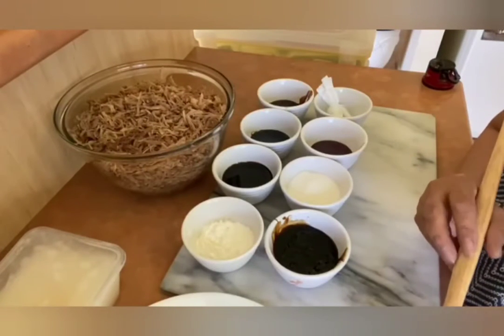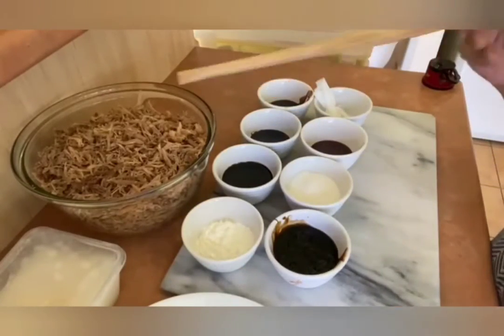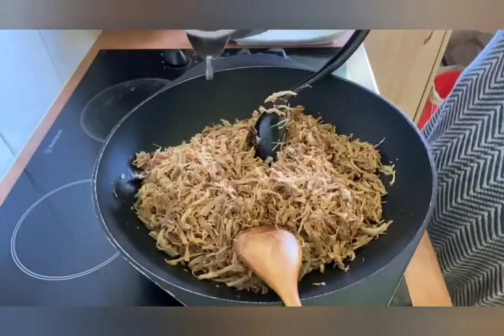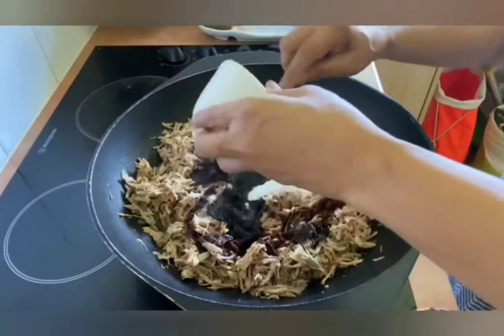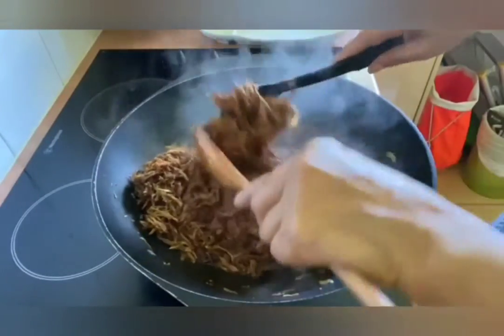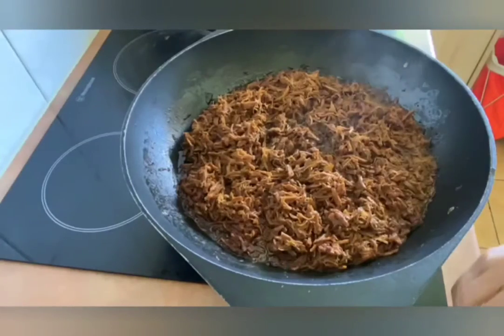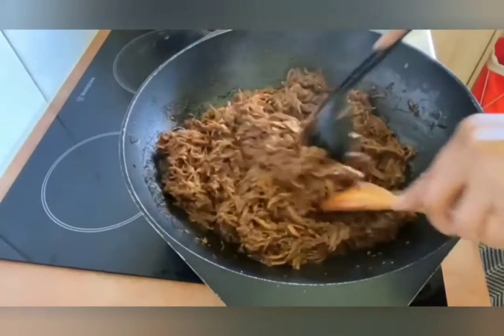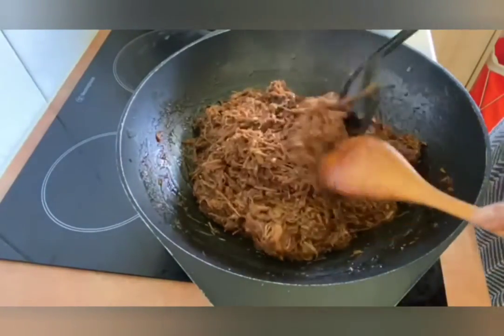AW-LAJOR VLOGS # Siopao Fillings# PORK ASADO (Shredded )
Siopao Fillings( Pork Asado Shredded)
2 Kilo of pork shoulder
1 Tablespoon Char Siu
1 Tablespoon Caramel Masakan
1 Tablespoon Hoisin Sauce
4 Tablespoons Dark Soy sauce
4 Tablespoons White Sugar
3 Tablespoons Oysters Sauce
2 pieces star anise
2 Tablespoons Corn Flour
3  Pieces Garlic
1 big Onion Brown or Red
4 Tablespoons Shortening